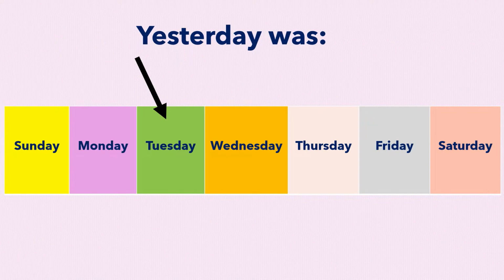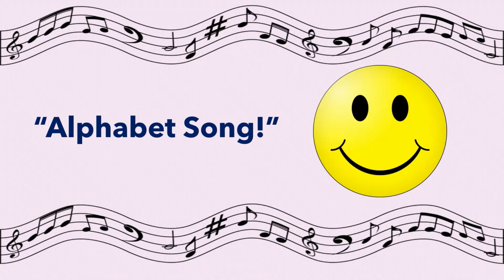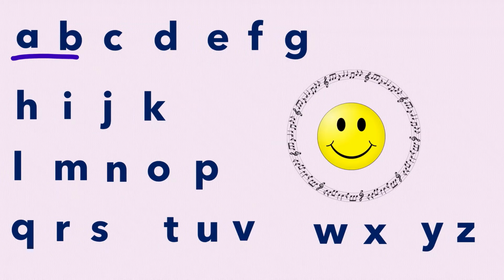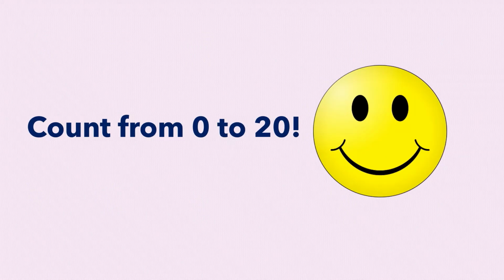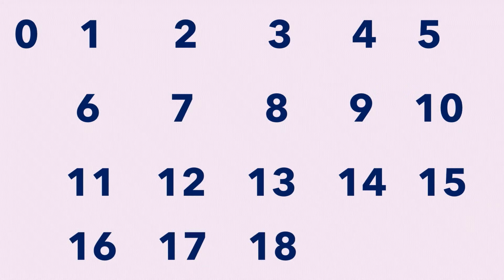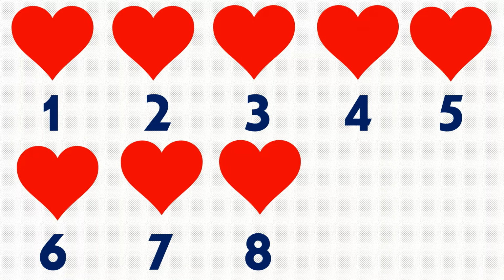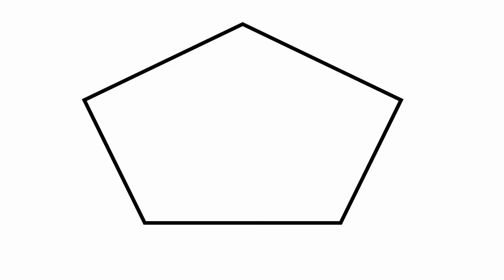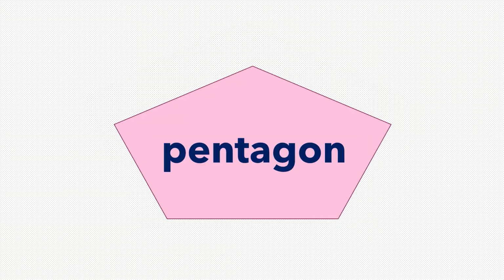Circle Time Letter H - Wednesday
Are you looking for a structured way to teach your child the alphabet (uppercase and lowercase letters), phonics, letter sounds, vocabulary words, numbers, colors, and shapes? With these videos, you can teach your child 1 letter, 1 number, 1 color, and 1 shape at a time along with vocabulary. There is a separate video for each day of the week to reinforce that week's letter, number, color and shape. You can also teach the days of the week and the weather. Moreover, you will find a different song of the day for every day of the week.

Episode highlights:

👉 Day of the week: Wednesday
👉 Letter of the week: H
👉 Number of the week: 8
👉 Color of the week: Pink
👉 Shape of the week: Pentagon